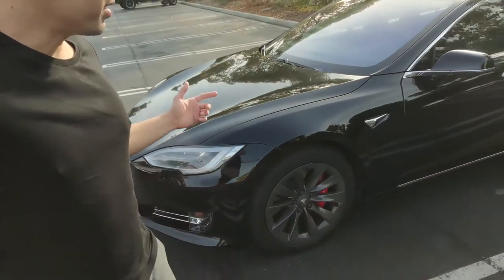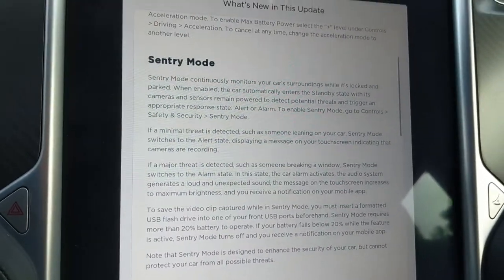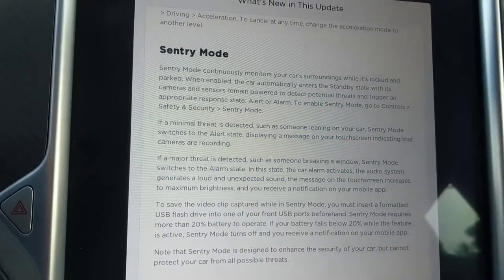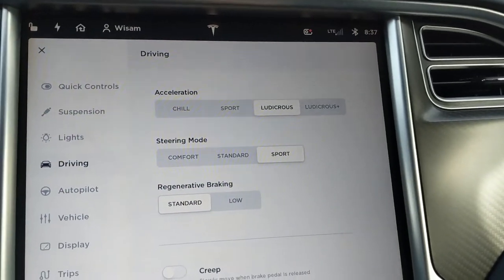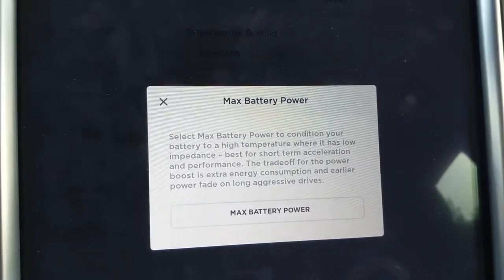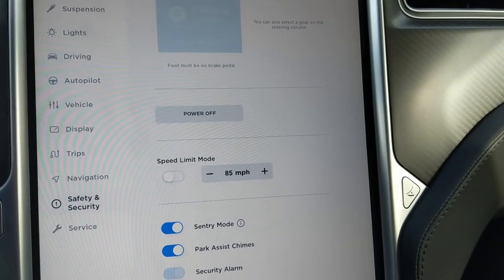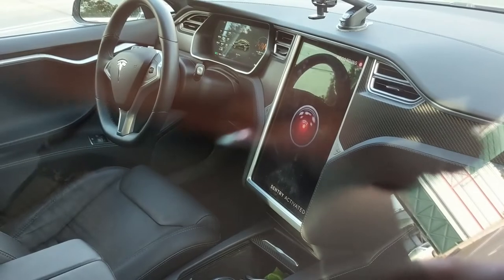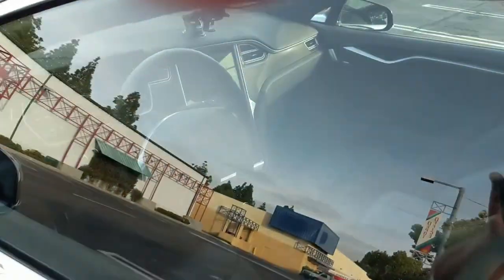Sentry Mode and Ludicrous+ with Tesla Update 2019.8.3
Sentry mode upgrades the security system for the Model S. Ludicrous+ can now be accessed directly in the Driving menu.
OTA software update was a breeze even on a poor WiFi connection.